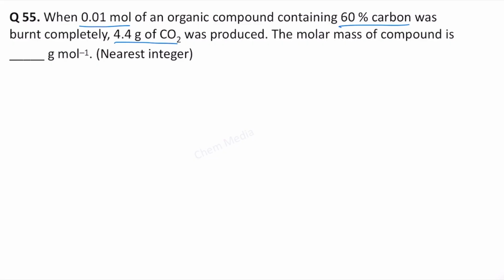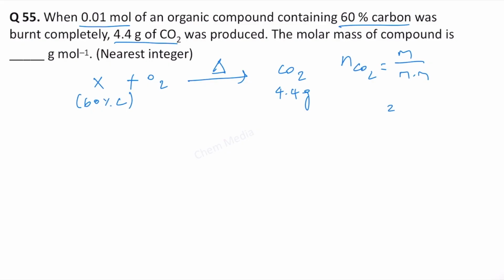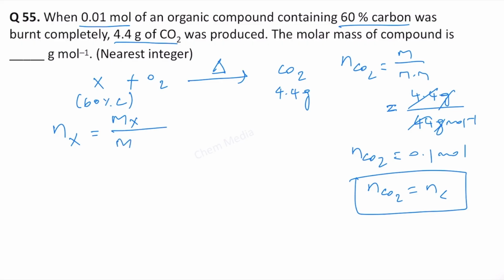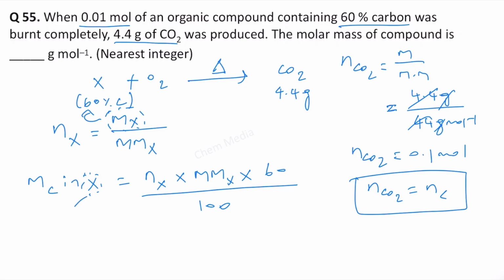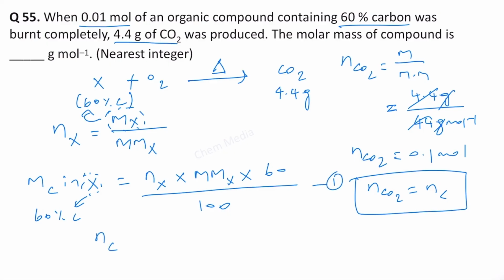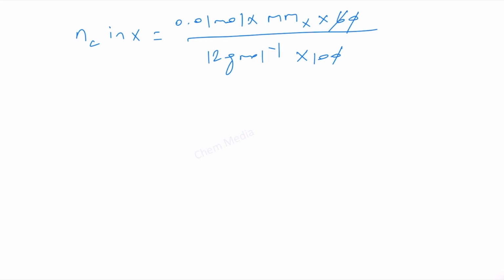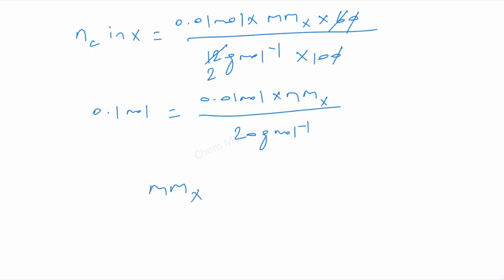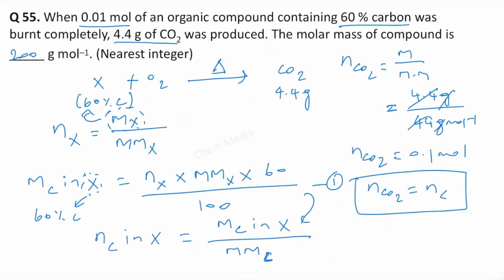When 0.01 mol of an organic compound containing 60 % carbon was burnt completely, 4.4 g of CO2 was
When 0.01 mol of an organic compound containing 60 % carbon was burnt completely, 4.4 g of CO2 was produced. The molar mass of compound is _____ g mol–1. (Nearest integer)